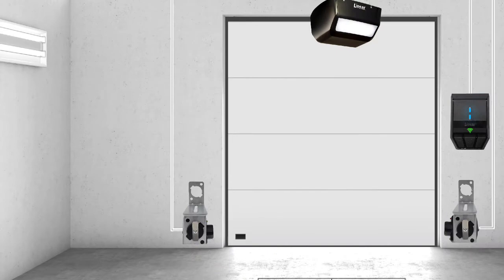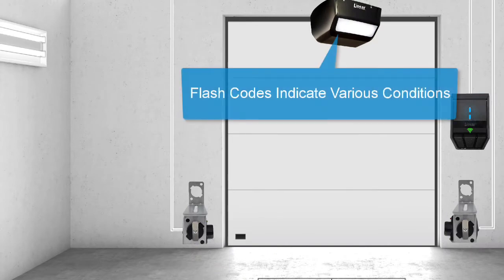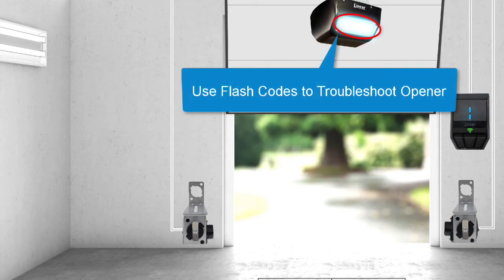LDCO850/LDCO852 Linear Smart Garage Door Opener: 7 Operator Light Flashes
If your Linear Smart Garage Door Opener system is not functioning correctly, you can use your operator light’s flash codes to determine the condition causing the operation problem. Anytime a condition (or problem) occurs while the garage door is in motion (or attempting to move), the door will stop moving and the operator’s light will display anywhere from 1 to 7 light flashes (depending on the issue).  These light flashes (or flash codes) are a helpful troubleshooting tool to determine the condition, cause and solution to your door operation problems.

If your garage door reverses direction during movement or won’t open or close at all, (followed by 7 operator light flashes), the system’s encoder has detected an error.
This error is often caused by either an obstruction in the garage door’s path or binding of the garage door.
To fix this issue…
Examine the garage door’s path and make sure there are no obstructions.  Remove any obstructions if needed.
If you don’t see any obstructions, your garage door may be binding, contact your Linear door professional for further assistance.
Once you resolve whatever issue is causing the error, your garage door should open and close free of any flash codes.